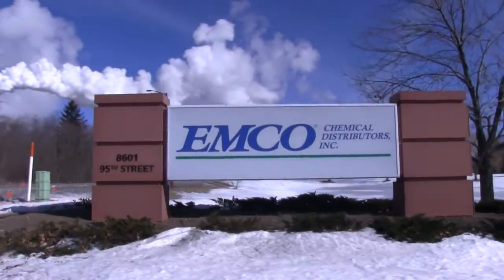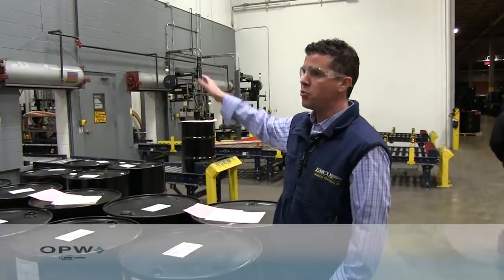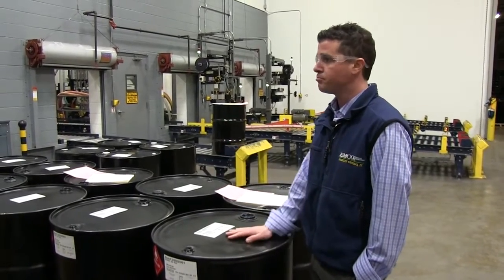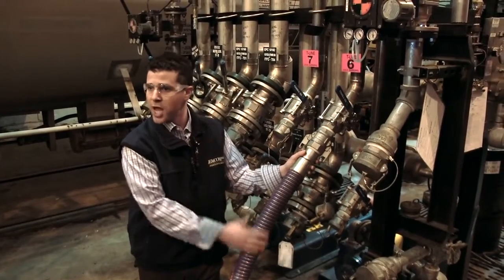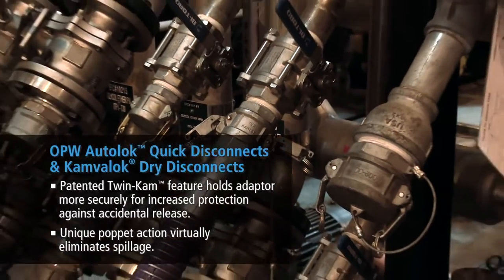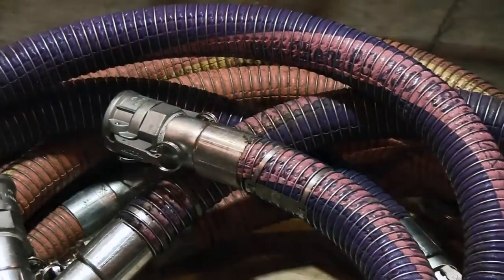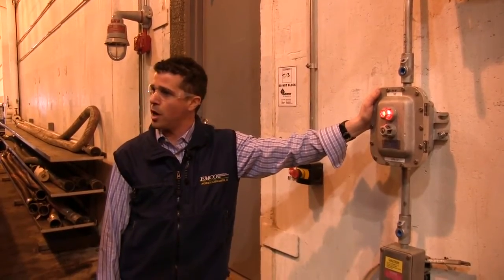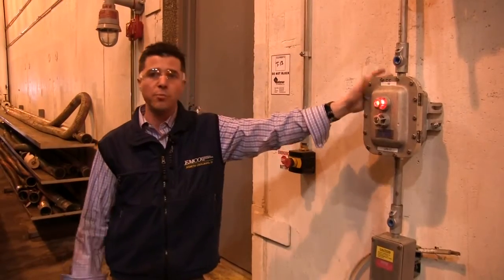EMCO Chemical Distributors Optimizes Chemical Handling With OPW %26 Civacon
EMCO Chemical Distributors has more than one million gallons of liquid-storage space at its new chemical-blending facility in Pleasant Prairie, WI. To ensure best-in-class safety and leak prevention in its high-volume fluid-handling applications, EMCO employs more than 500 Kamlok® and Autolok® Quick Disconnect Couplers from OPW Engineered Systems and several Civacon Model 8030 Ground Verification systems.